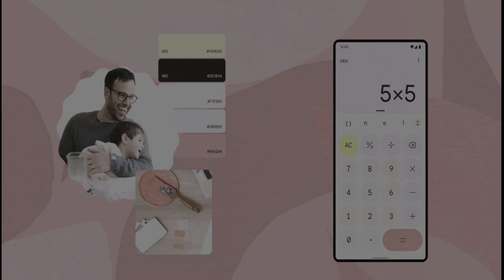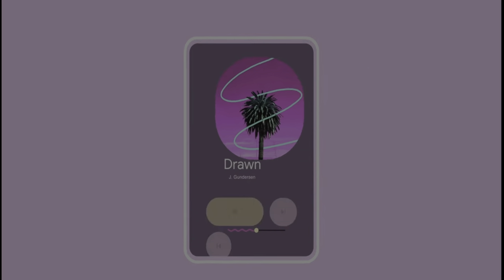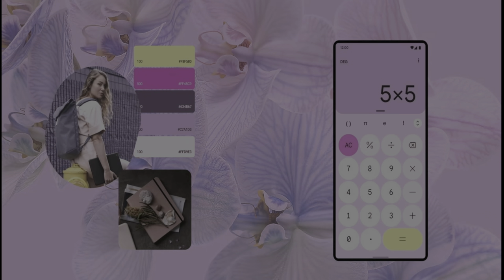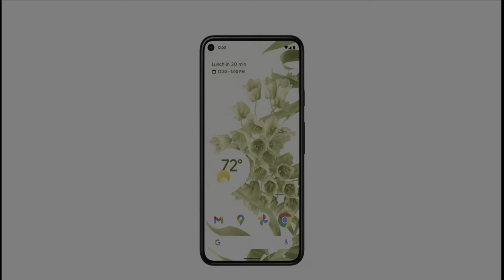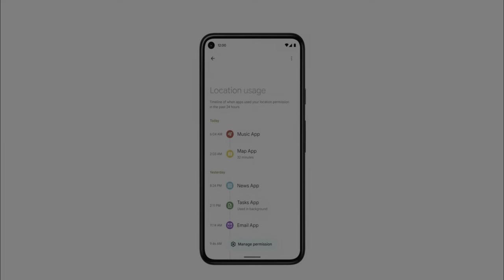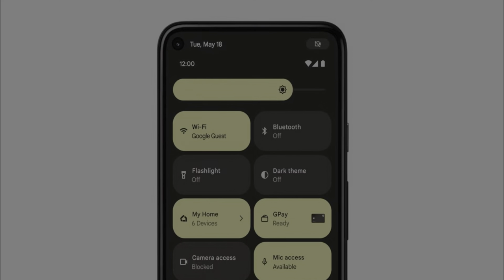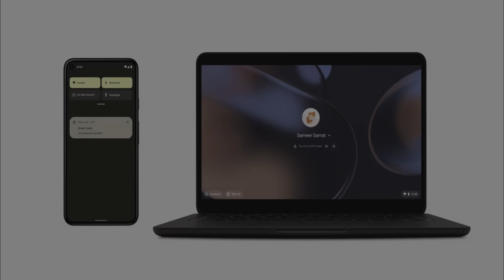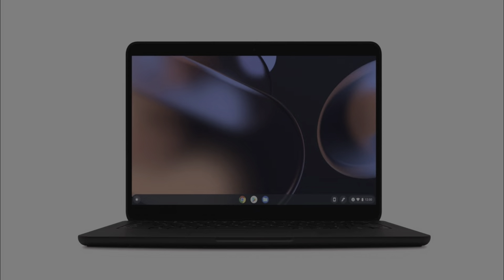Android 12 is here and I love it | Main features you need to know!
Hi Guys, in this video, I am going to talk about Android 12 new features.
Google termed it as the most personal OS ever. It is divided into three main categories this time
1. Deeply Personal
2. Private and secure
3. Better together